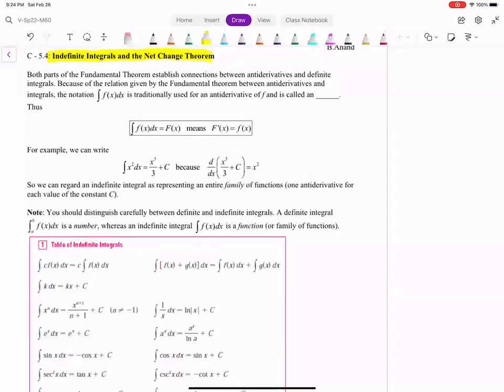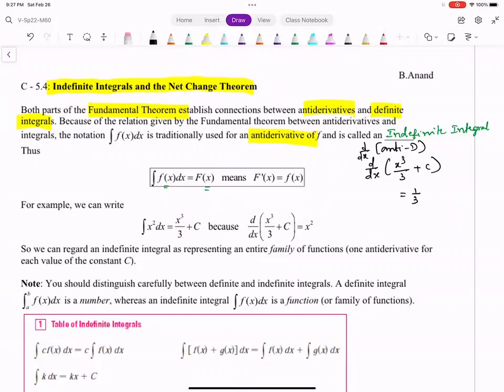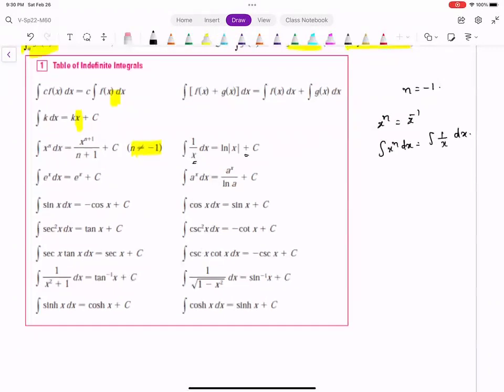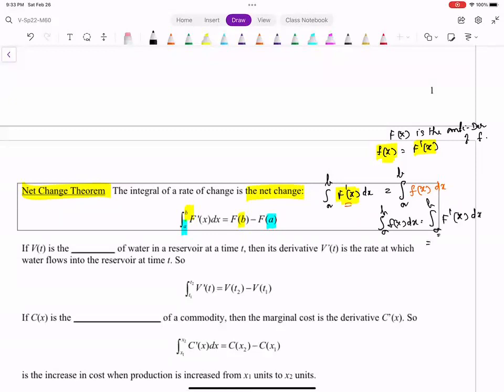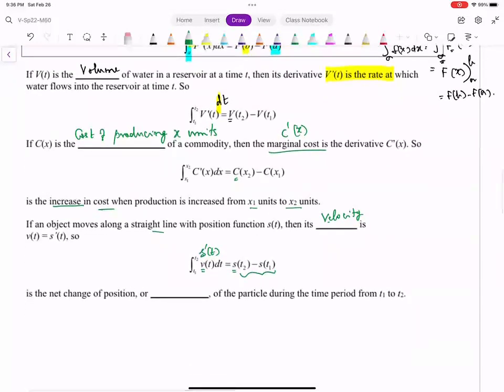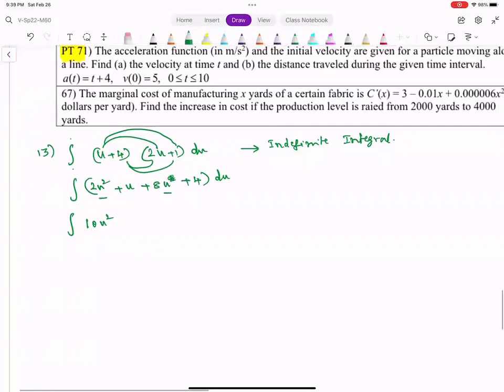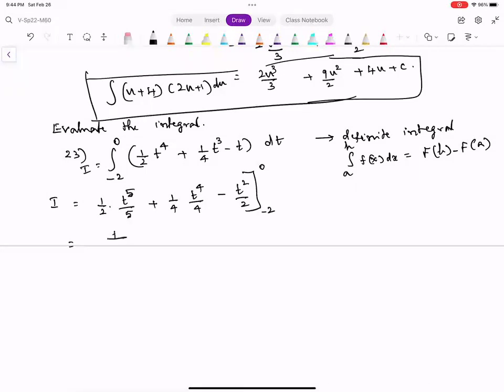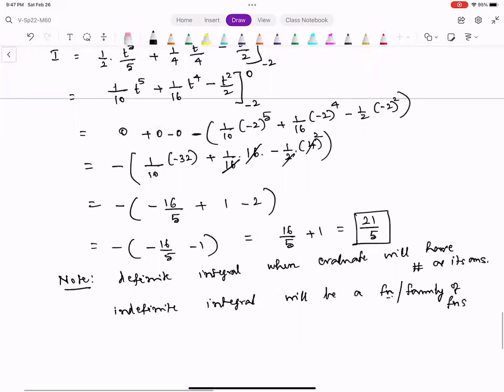Calc 1 - Sec 5.4 Indefinite integral and the net change theorem - Key concepts, Ex 13, & 23